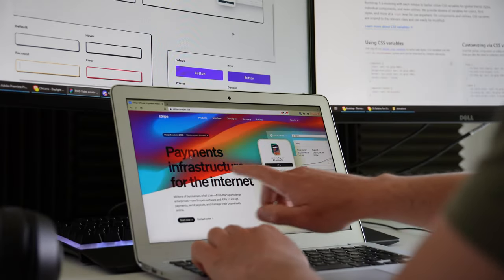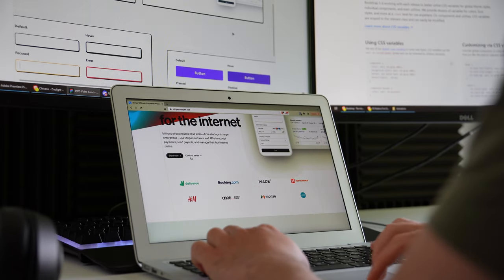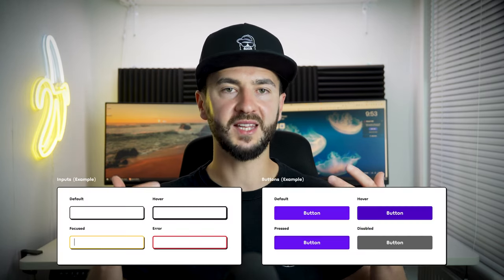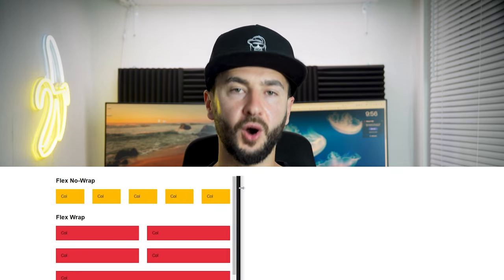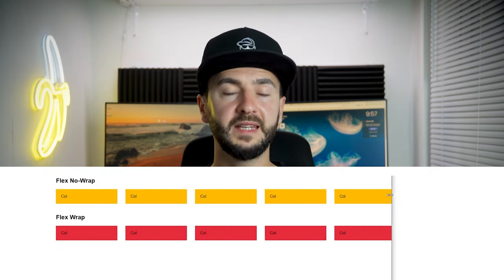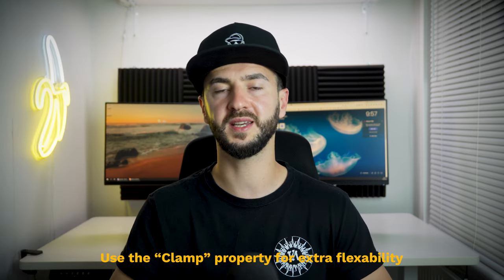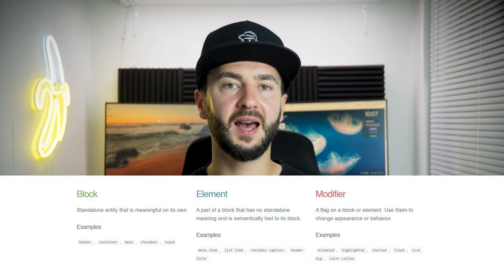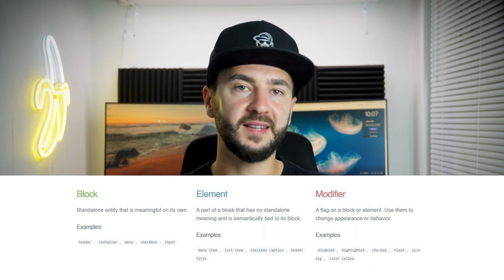Responsive Web Development Tips That Everyone Should Know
In this video, I am going to talk about tips that can help you create a Responsive Website with ease.

Content:
0:00 Intro
0:16 About Responsive Web Design
0:34 Planning
1:25 CSS
2:26 Query-less Grid
3:12 Fixed Widths and Heights
3:46 Reusable Blocks
4:15 Responsive Typography
5:24 Responsive Images
7:00 CSS Preprocessor
7:40 CSS Methodologies
8:32 The Future of CSS
4:46 Tools that can help
9:11 End

Credit:
Photo by Alex D. on Unsplash
Photo by Jeremy Bishop Unsplash